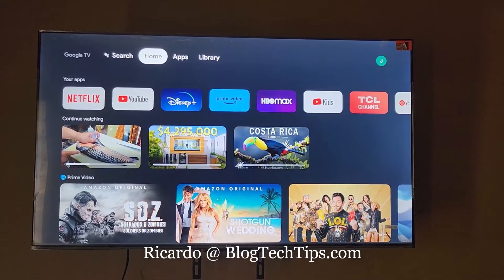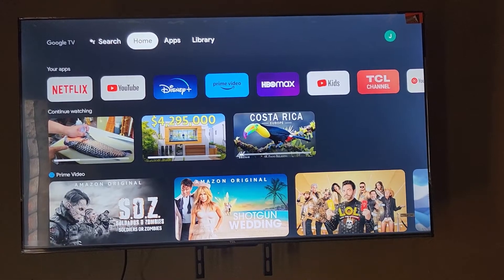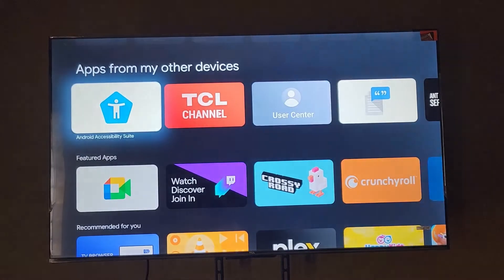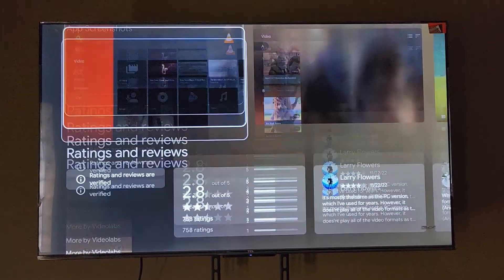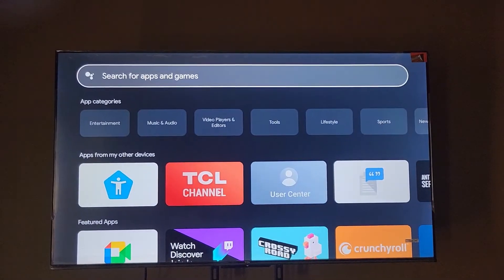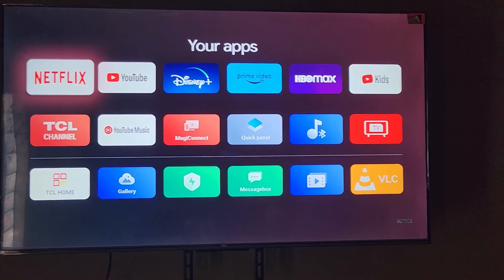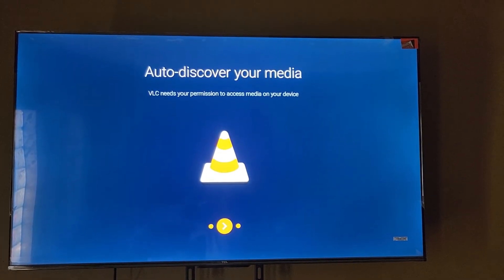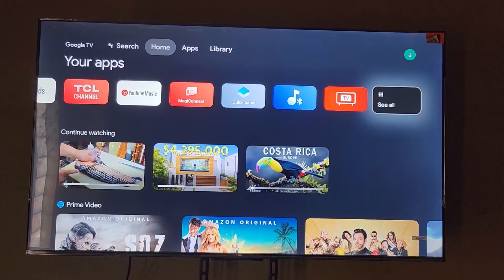How to Install Apps in TCL Google Tv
How to Install Apps in TCL Google TV easily.Add any App you like from the Google Play store.